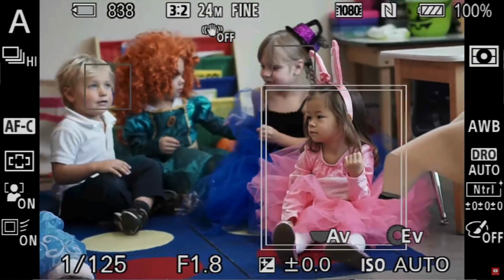Why & How Gary Started Shooting With Sony Mirrorless Cameras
Gary Fong shares how Sony sent him the a6000 camera and how he was confused on this little point-and-shoot like camera. After playing around with the camera, Gary quickly realized how ground breaking it was. Watch as Gary shares the key features of Sony mirrorless cameras and why it caused him to switch to Sony.